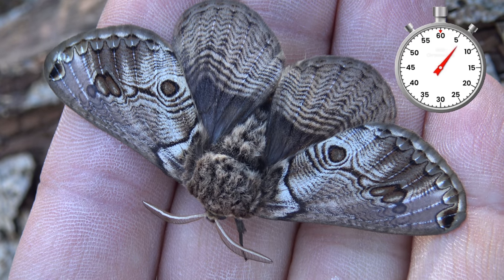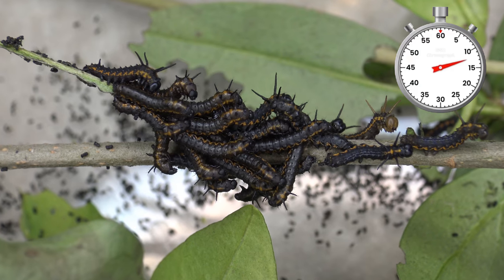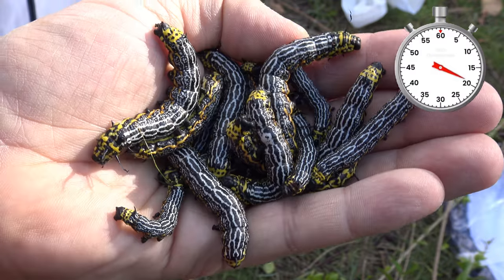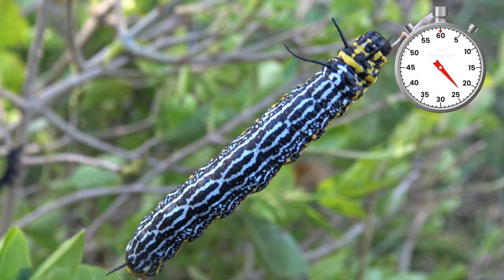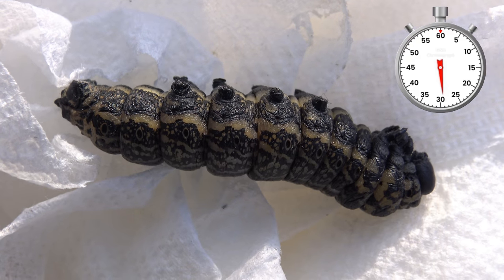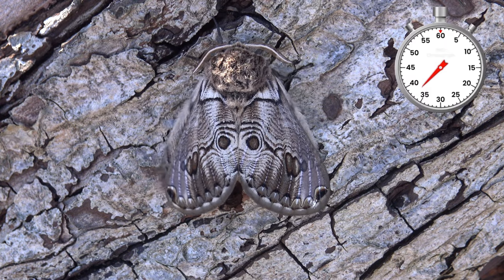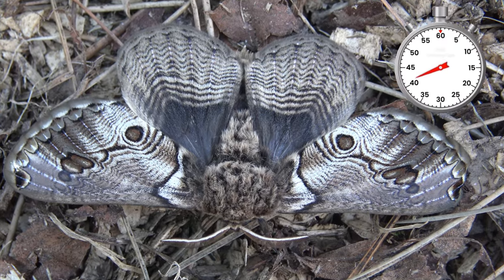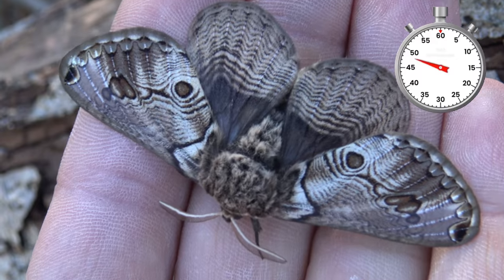Moth life cycle: Italian Owlet Moth (Acanthobrahmaea europaea) one minute life cycle